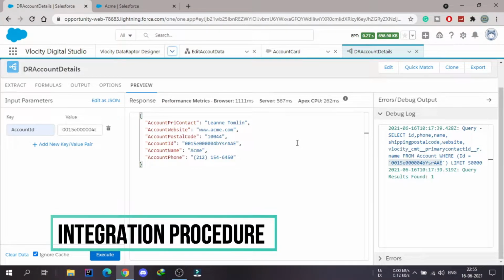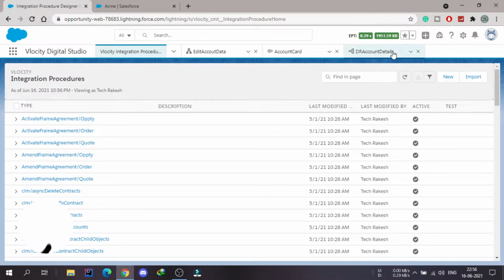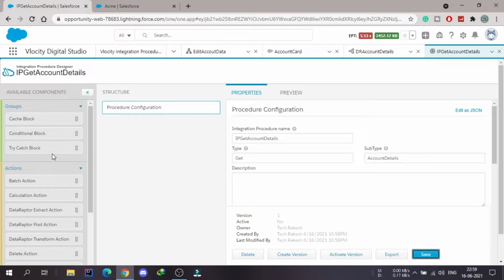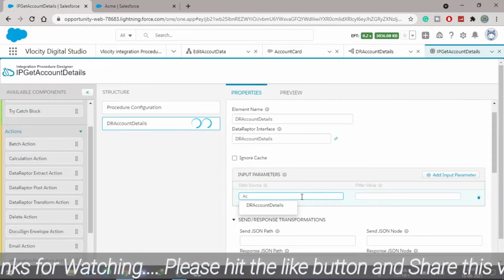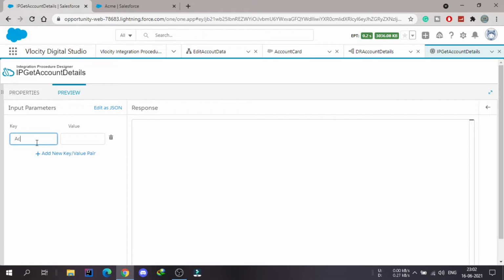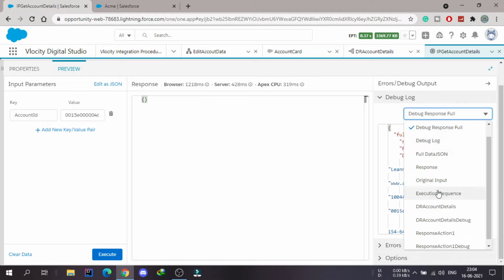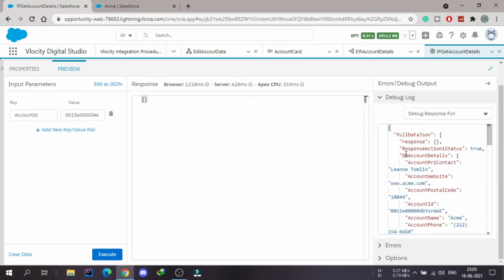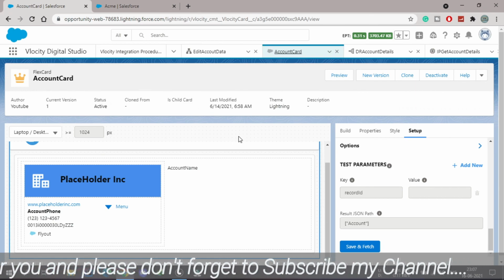Integration Procedure | IP | Omnistudio Developer Certification | Vlocity Platform Essential